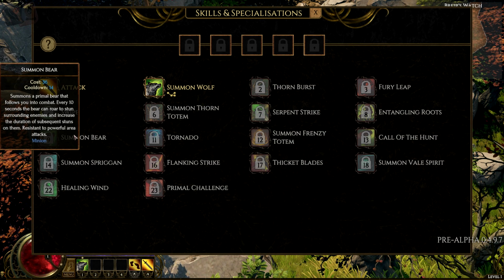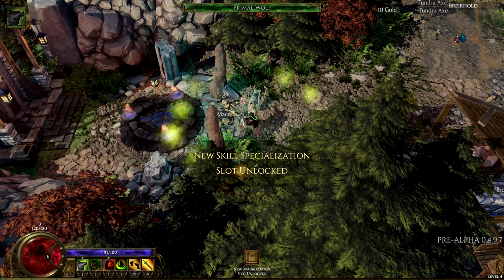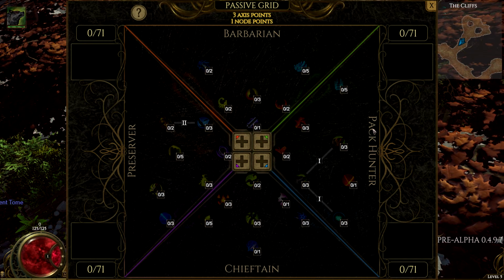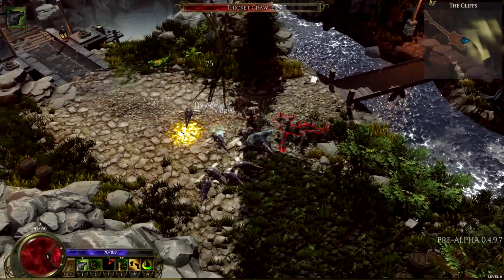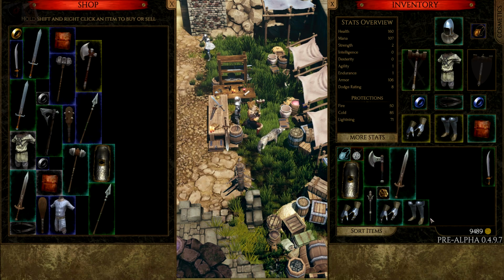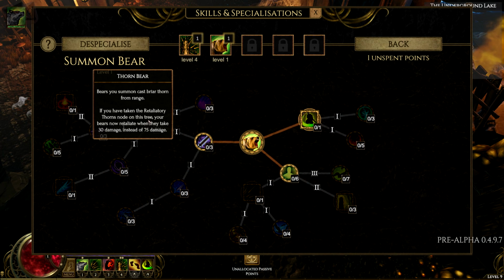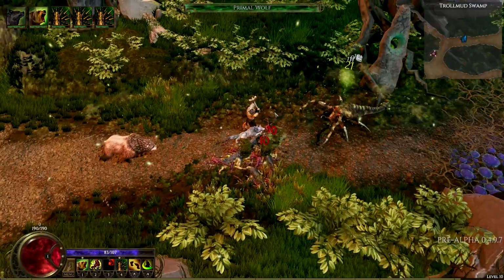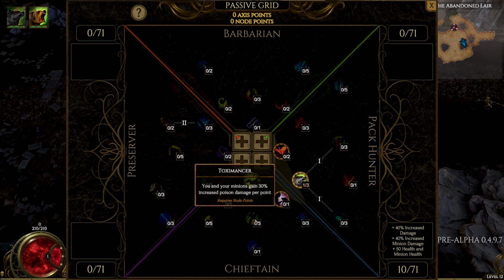Last Epoch - S7 E1 - God of Thorns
Last Epoch combines time travel, exciting dungeon crawling, engrossing character customization and endless replayability to create an Online Action RPG for veterans and newcomers alike. Travel through the world of Eterra’s past and face dark empires, wrathful gods and untouched wilds – to find a way to save time itself from The Void.

MASTERY CLASSES
Start your campaign with a Knight, Mage, Rogue, Primalist, or Acolyte, five varied and unique classes. As you travel on your quest to save the time that was once your home you will discover your true power and ascend into one of our ten Mastery Classes, each with their own exciting skills and mechanics.

Paladin
Void Knight
Sorcerer
Spellblade
Bladedancer
Marksman
Beastmaster
Druid
Warlock
Necromancer

TIME TRAVEL
Throughout the story you will travel to four distinct eras in time and see how each zone changes throughout the ages. See the untouched beauty of nature and its fall, face the wrath of prideful gods and witness their defeat, battle dark empires built upon the ashes of the past, and most importantly, discover the secret of the Void and its ruin. Every location can be explored in each era, with alternate timelines featured prominently in our endgame systems.

LOOT AND GEAR
Hunt for exciting randomized loot and rare unique, set, and legendary items to help shape your character and overcome epic challenges. You can shatter magic items to obtain shards of their power to enhance other items. Last Epoch has a very deep loot system with interesting gear that will keep you wanting to hunt throughout Eterra and its eras.

ONLINE MULTIPLAYER AND OFFLINE SINGLE PLAYER
Team up with other players to take on swarms of enemies and fierce bosses, connect with them to trade epic loot, or challenge them in glorious combat! Go offline and travel the various times of Eterra alone with only your strength to rely on. Either way, Last Epoch is doing online play right with server-side hosting to dissuade cheating and exploits, bring ladders, and competitive play.

EXPLORE DISTANT LANDS AND TIMES IN THE WORLD OF ETERRA
Lost to The Void long ago, your Era had ceded to its destruction. But now, you have found a way to save your world from its dark fate. Become the traveler and traverse through the different climatic moments in Eterra’s history. Fight the oppression of the Immortal Empire, stand your ground against the Gods and their war, be witness to the untouched beauty of the world ignorant of humanity, and most importantly, discover the secret of The Void and the true nature of fate.

ENDLESS PLAYABILITY
Dive into a sea of unending content with our variety of end-game focused systems. Once you complete the main campaign the game still offers you untold hours worth of engaging gameplay. Hunt for rare legendary gear in boss runs and randomized dungeons, complete new questlines in alternate timeline versions of your favorite zones, experiment with new builds with our expansive skill tree system where every skill can be upgraded in vastly different ways.  Engage with the community in leaderboards and player vs player combat to show your skill and grow your pile of skulls!

RECORDING SET UP:
32 GB CORSAIR VENGEANCE LPX DDR4 3200MHZ
GIGABYTE GEFORCE GTX 1070 G1 GAMING
OBS & REAPER